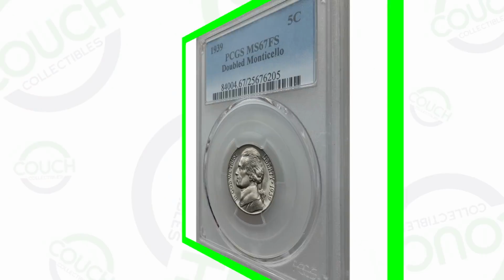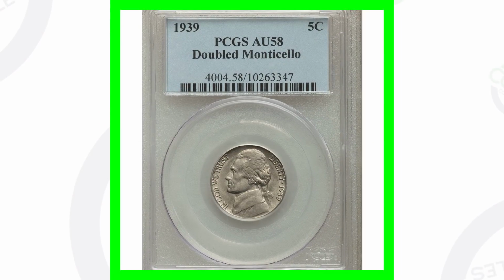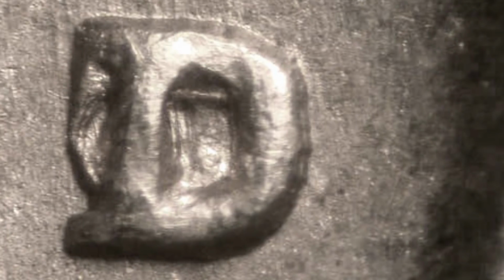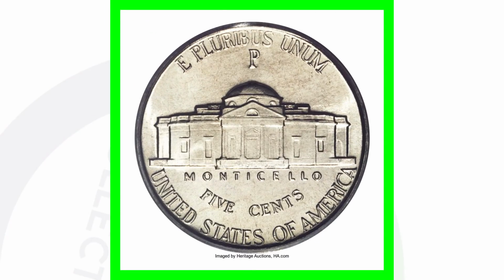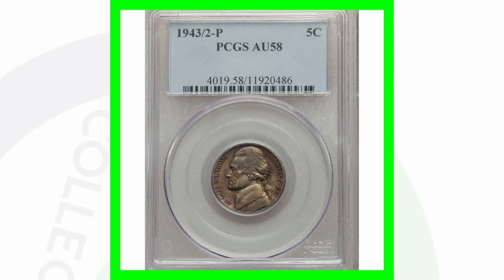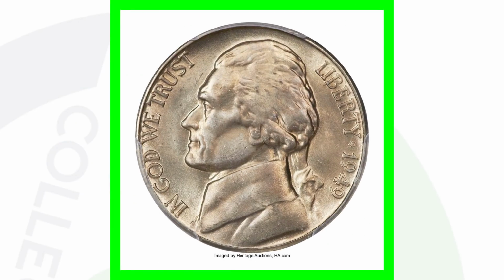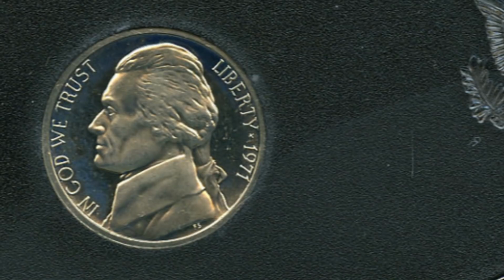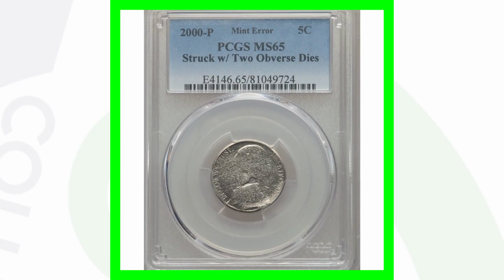$30,000 Nickel Sold Online at Auction!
$30,000 Nickel Sold Online at Auction! These are valuable mint error coins that are worth money because of their mint errors and coin grades.